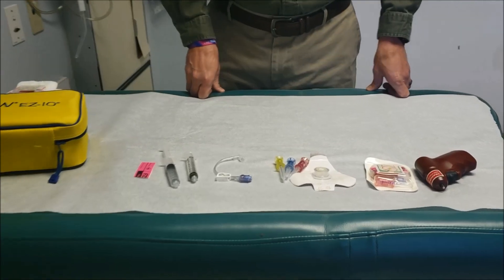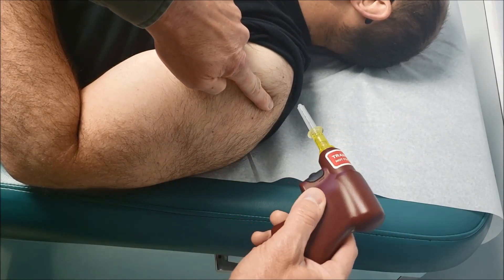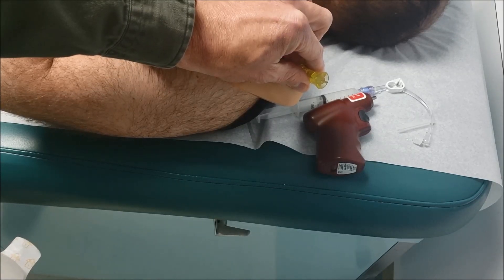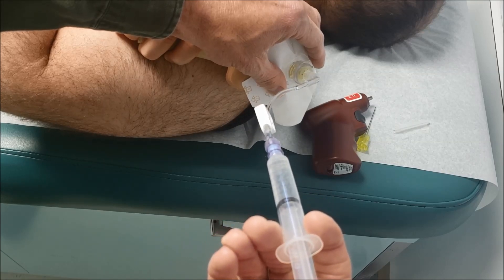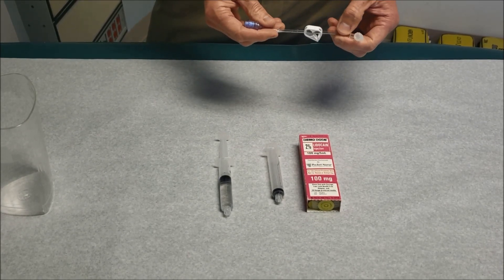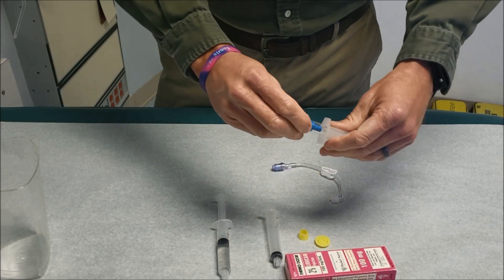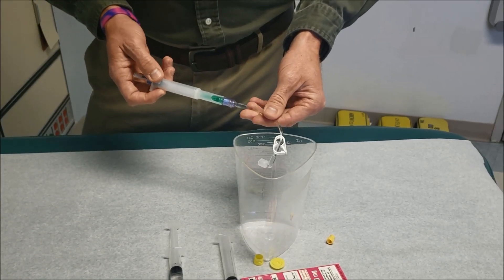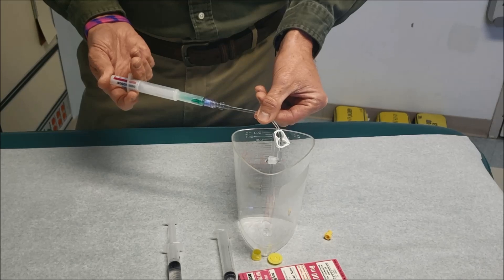RT Clinic: Quick Hit Tutorial- Intraosseous IO Access Placement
Quick Hit Tutorial Series (less than 5 minutes)

Placement of an emergent intraosseous needle in the proximal humerus.
Presented by my I/O expert: Thomas Miller RRT

The Quick Hit Tutorial Series is created to provide a quick refresher for clinicians before a procedure is started. The videos are less than five minutes in length. Each is linked to a device with a scan-able QR code. This allows for a Quick Hit Tutorial at any time of the day or night. This tutorial is only a supplement to a full, live clinical competency.